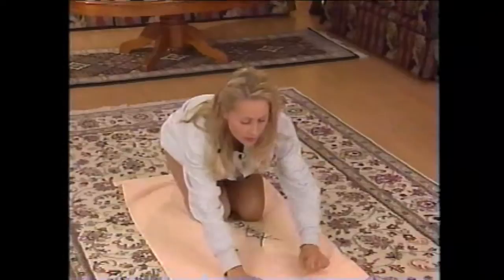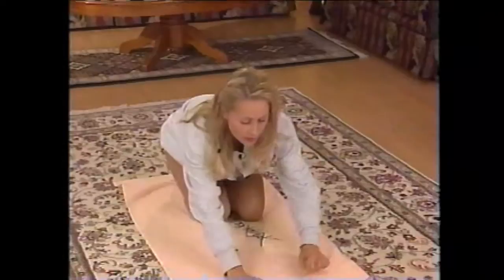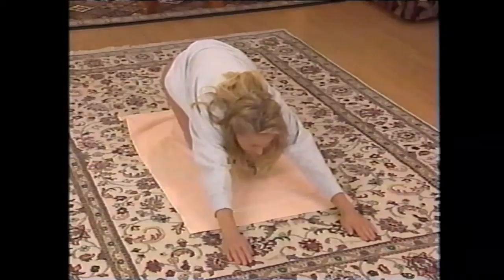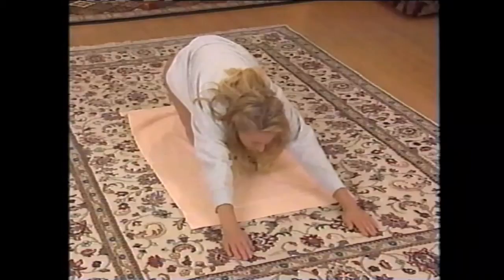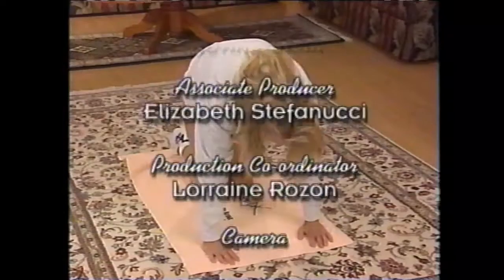Cynthia Kereluk - EW7 - Cool Down